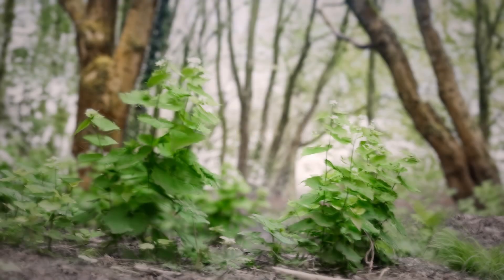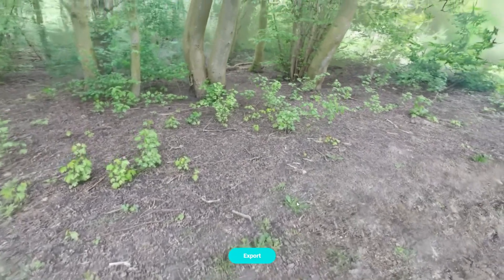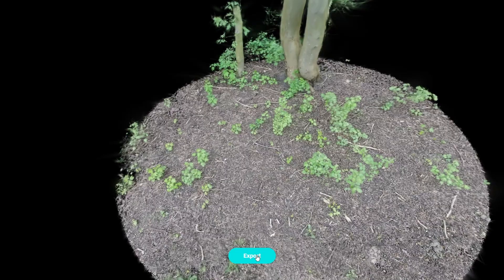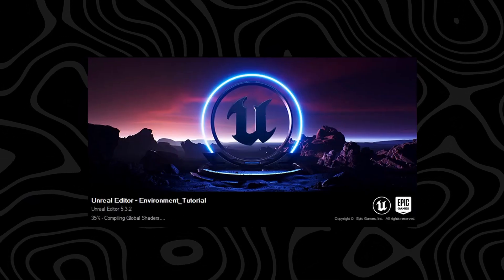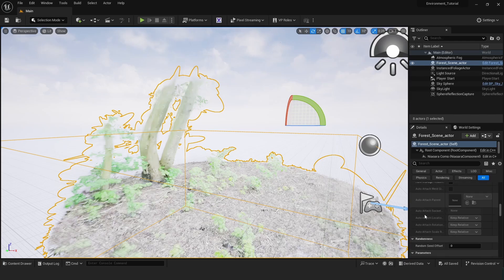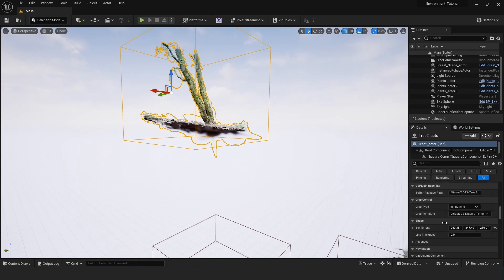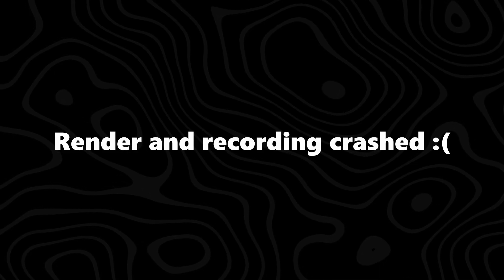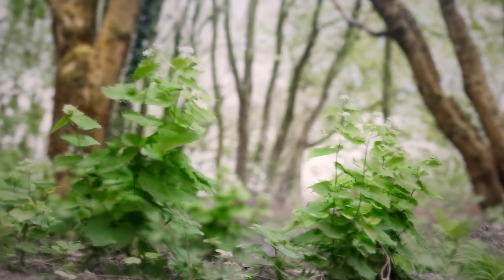I Made a 3D Environment with ZERO VERTICES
KIRI Engine:
Web Version:

🎵Music🎵
I make all my music myself now!